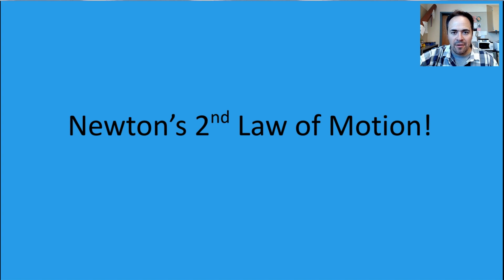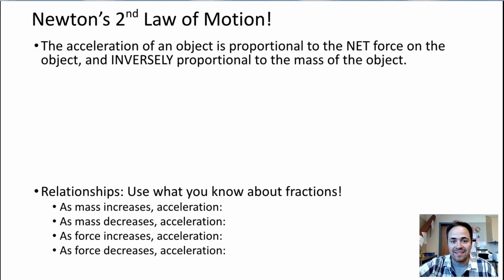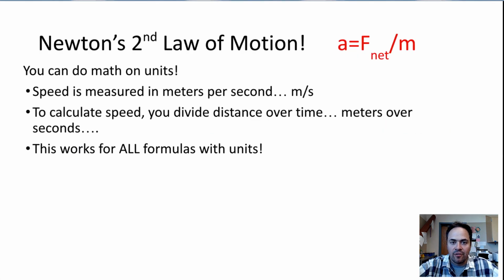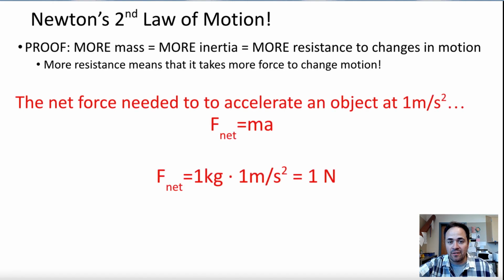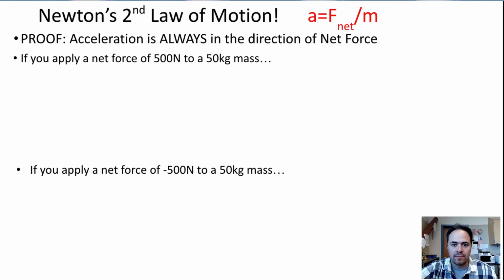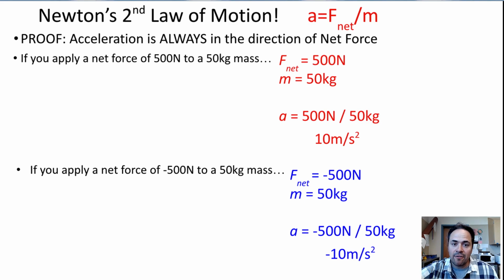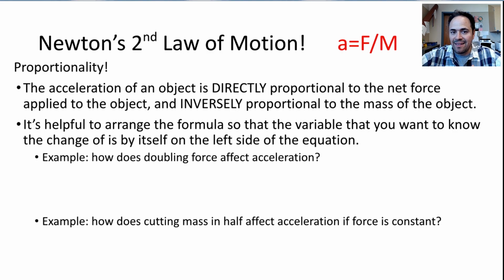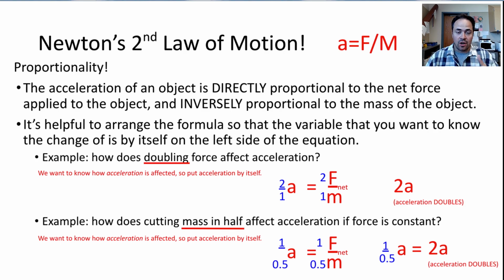Newton's 2nd Law of Motion